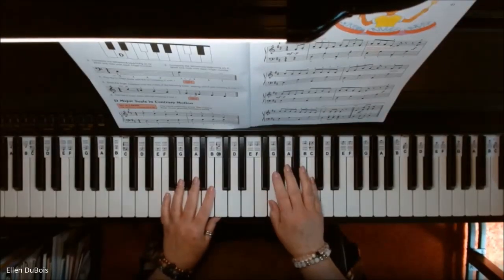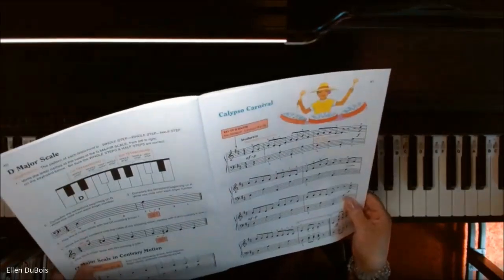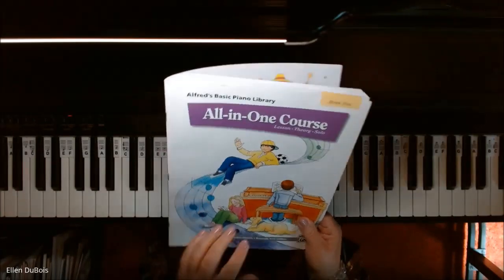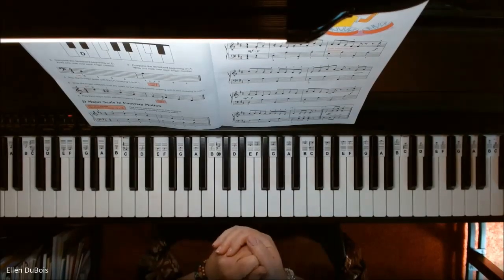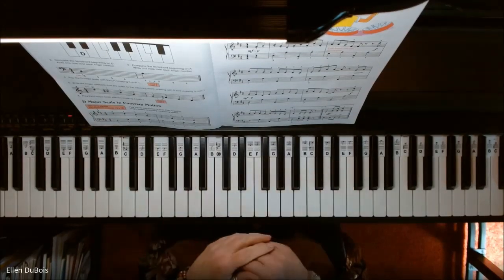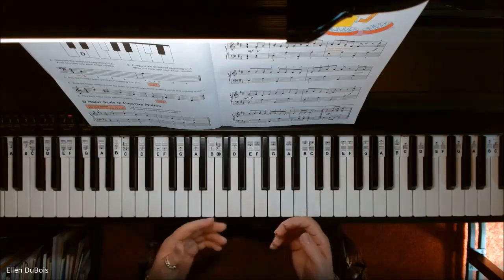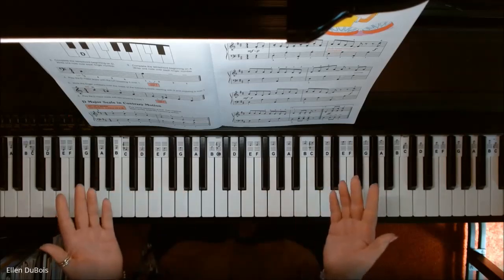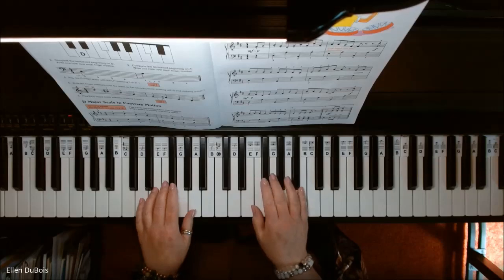Calypso Carnival, Alfred's All In One Book 5! Online Piano Lesson